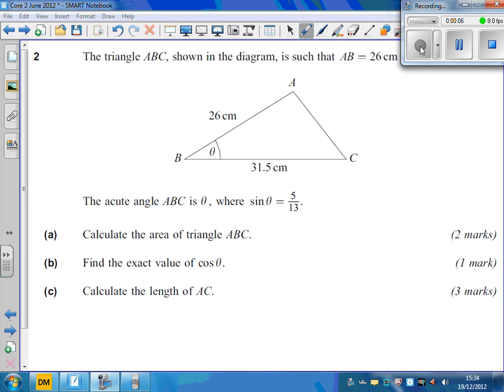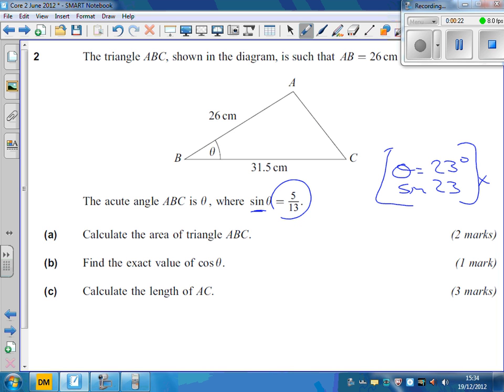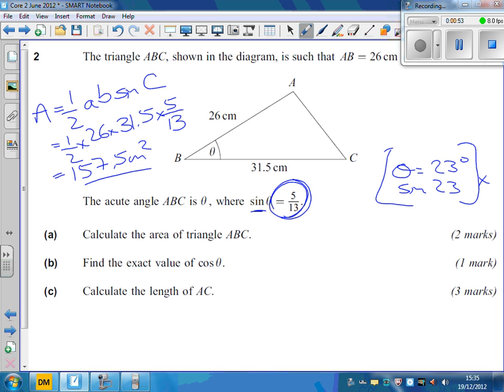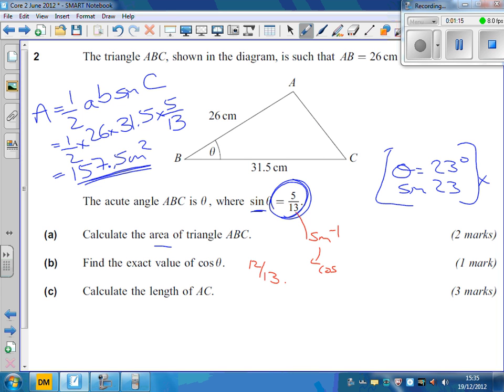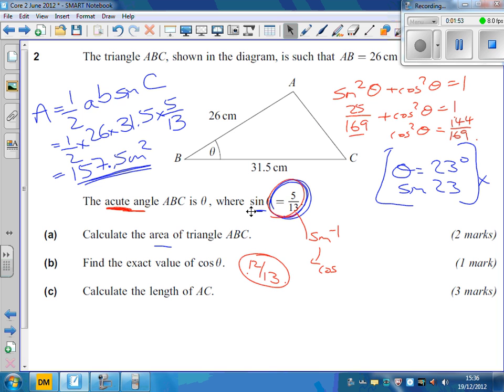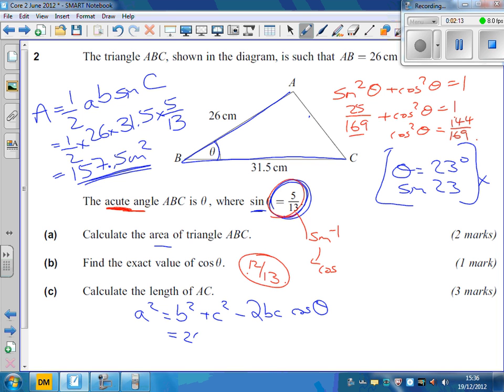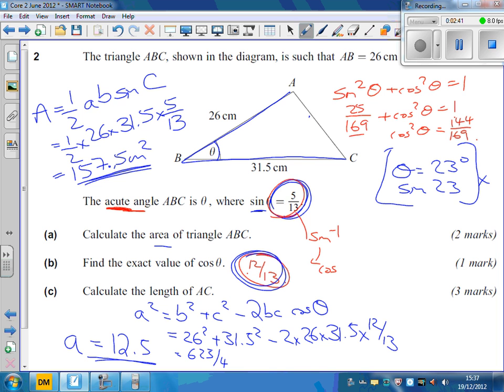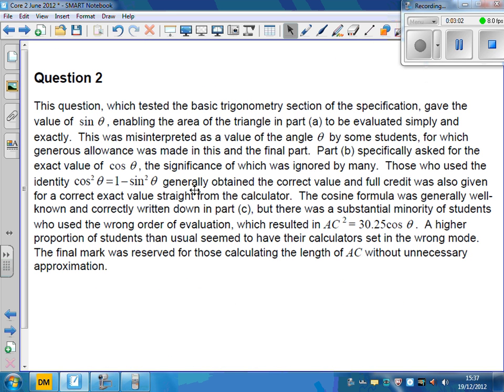c2 jun12 q2